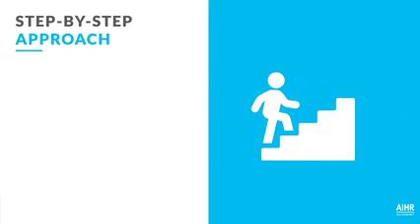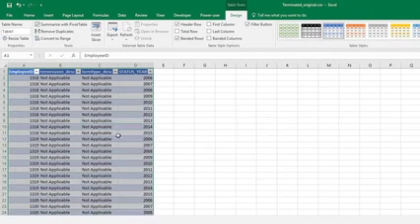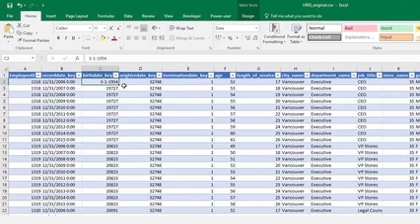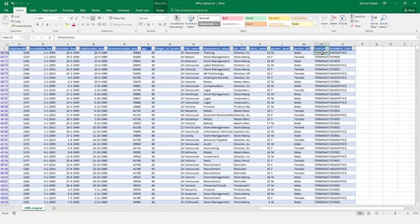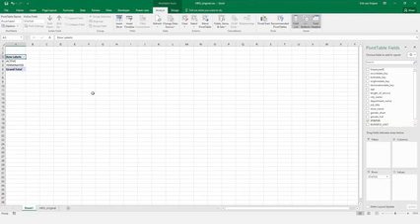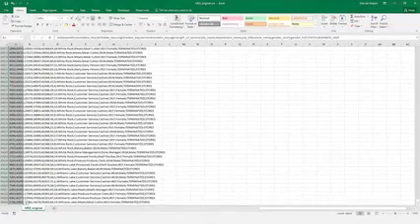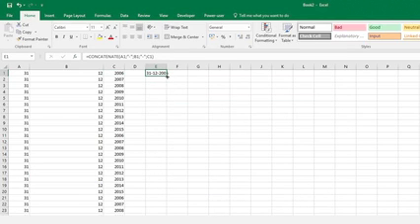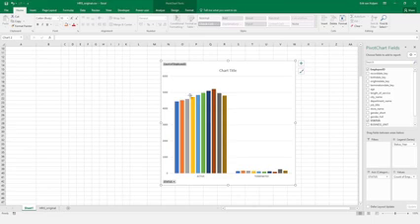HRDA Module 4 Lesson 2 HR Analytics in Excel – Part I